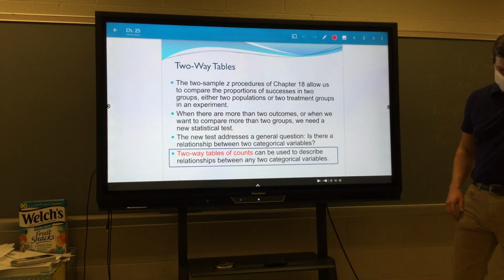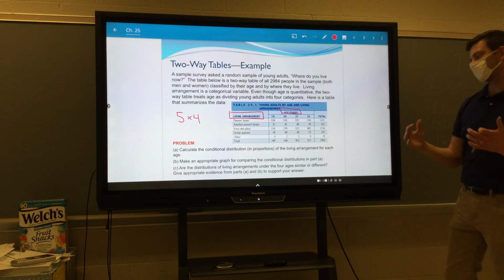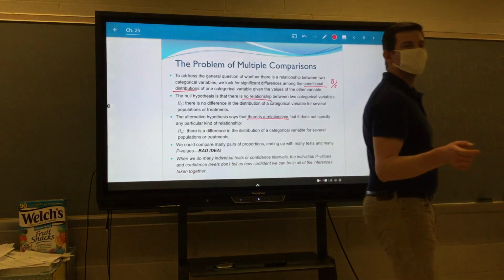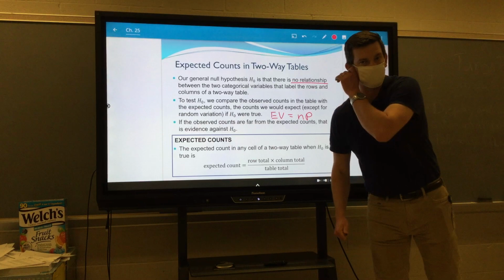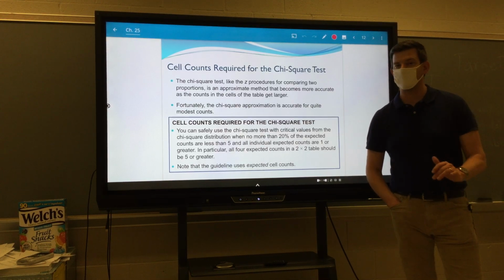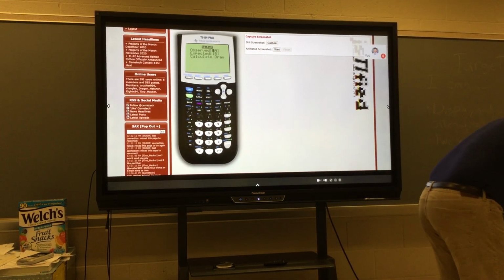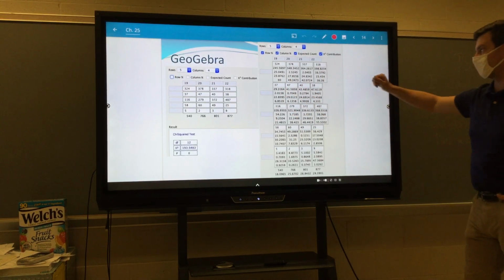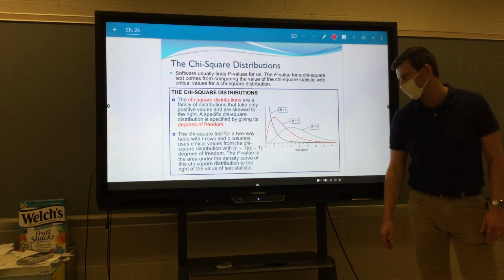Ch25 - Two Categorical Variables - The Chi-Square Test